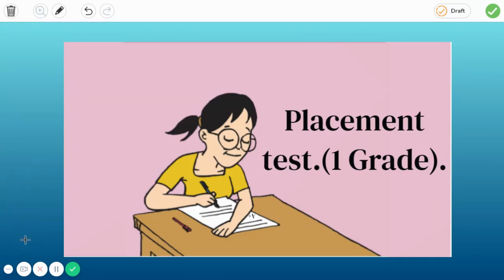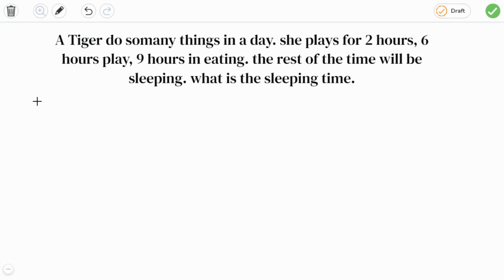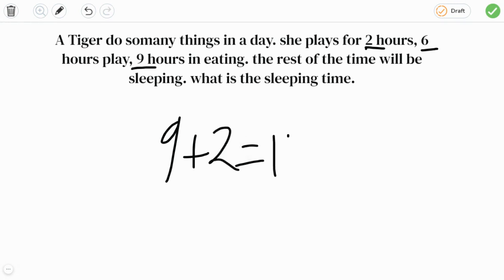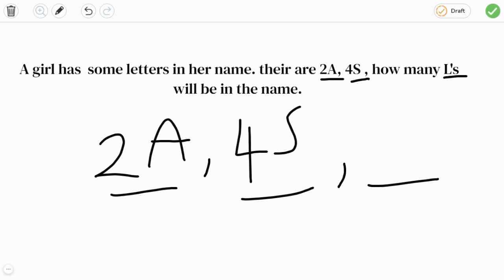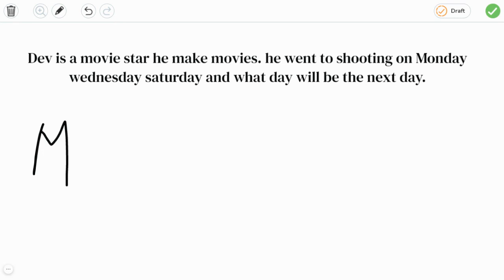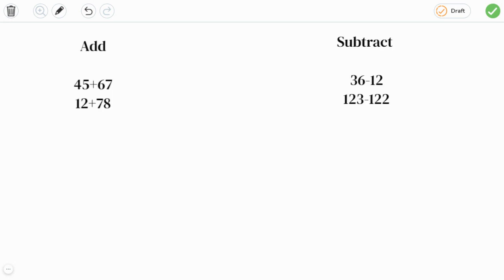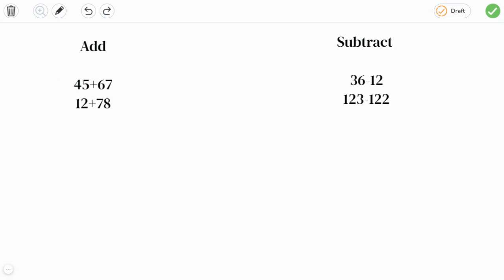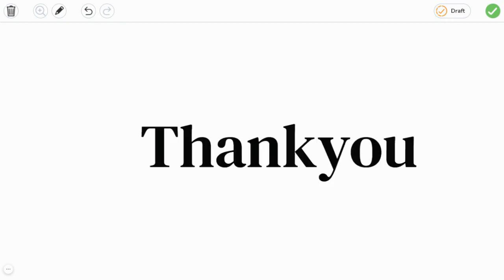Grade 1- . Solve questions, what is the use??. What problems will be their.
Hello
Grade 1- Placement test. Solve questions, what is the use??. What problems will be their.